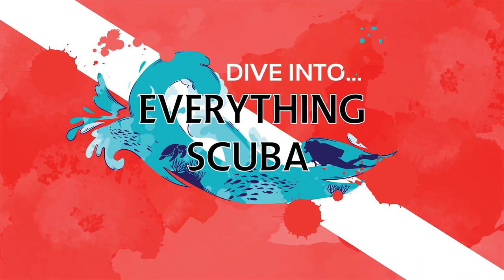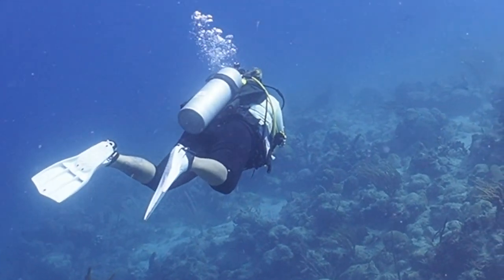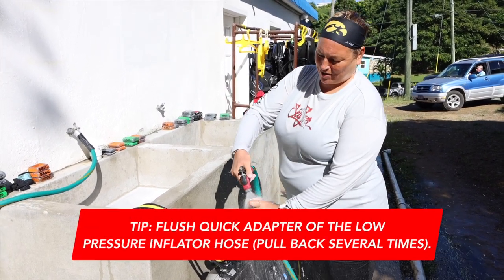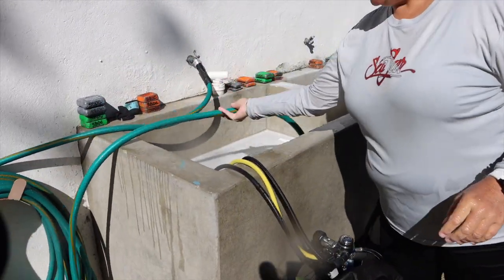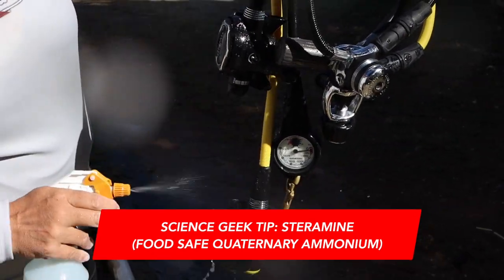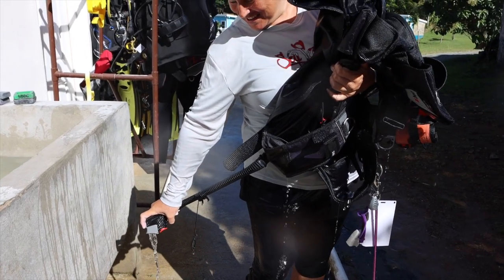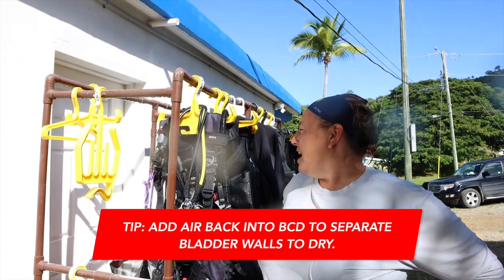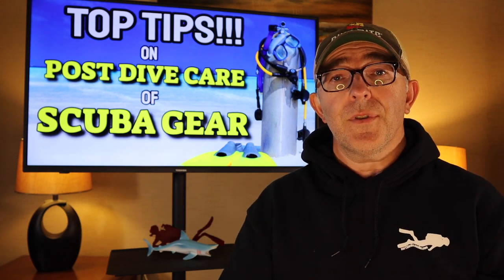How to Properly Clean your Scuba Gear (Top Tips)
Scuba gear is not inexpensive and we all want it to last a long time. Most importantly, it is essential that it functions properly underwater! Cleaning and taking care of your gear after a dive is an important part of maintaining your gear. In this episode Lyell will introduce you to Jackie Weichman, who is an IDC Staff Instructor with Sweet Bottom Dive Center on St. Croix USVI. Jackie will show you how their dive center goes about cleaning and caring for their regulator systems and bcd's after a dive!

Steramine Disinfectant

Chapters:
0:00 Buying your own gear
0:36 Welcome to Everything Scuba!
2:14 Jackie Weichman
2:28 Cleaning your Regulator System
5:00 Steramine Disinfectant
5:45 Cleaning your BCD